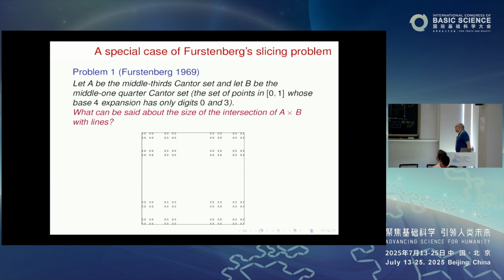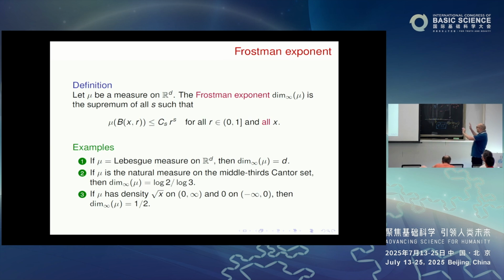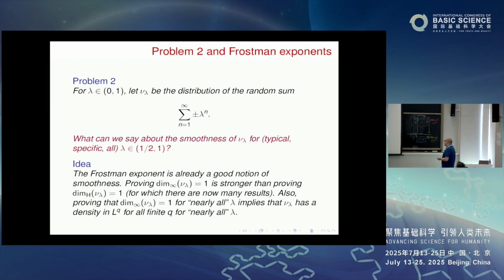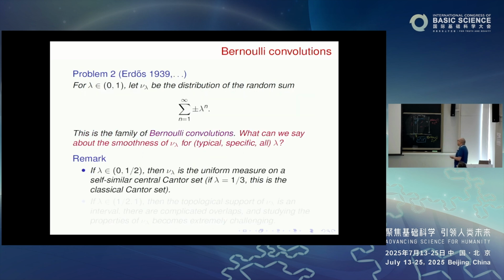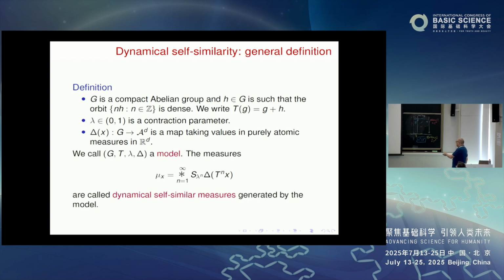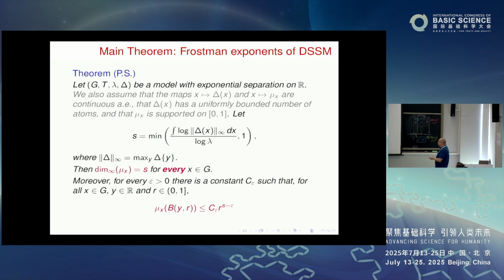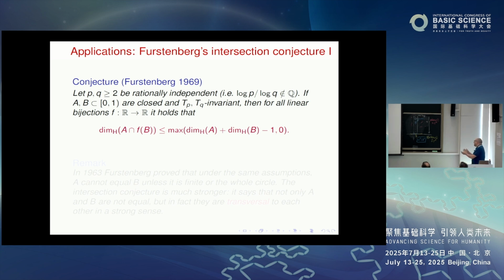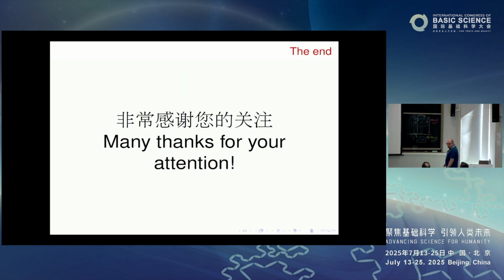Pablo Shmerkin: Dynamical self-similarity and slicing